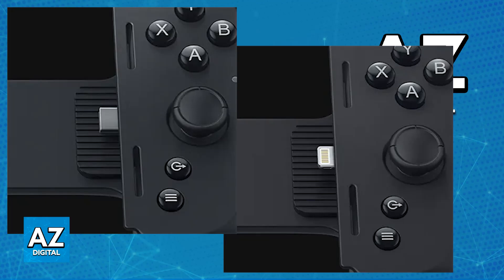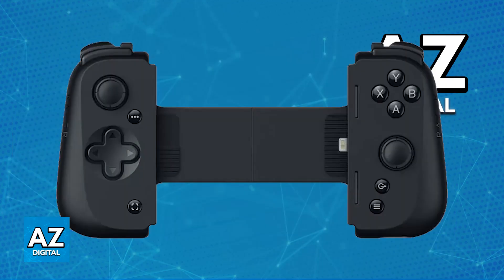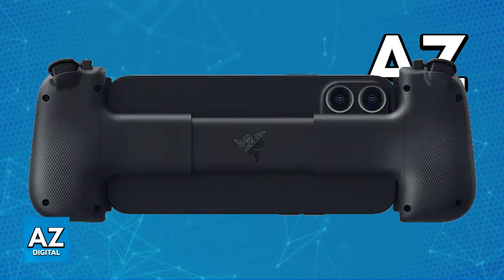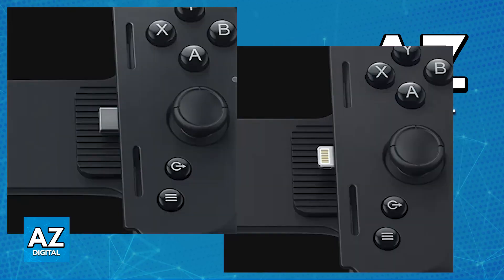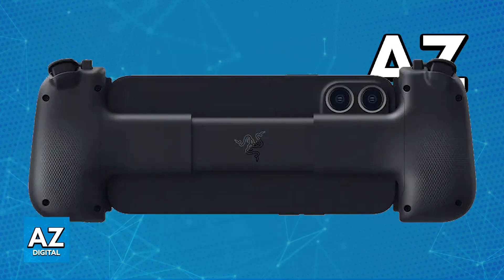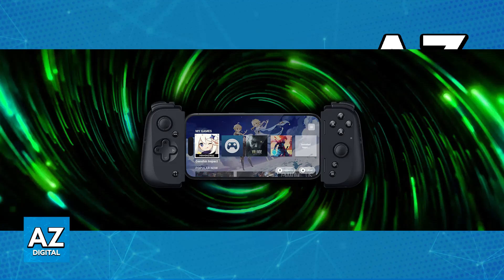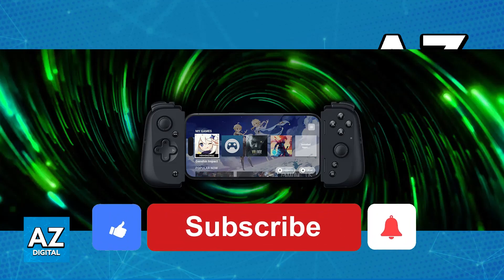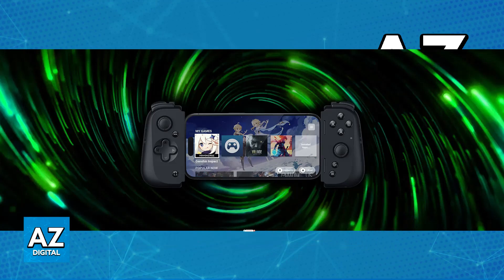How To Use Razer Kishi V2 on IPhone (2025)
In this video I will clear your doubts about how to use razer kishi v2 on iphone, and whether or not it is possible to do this.